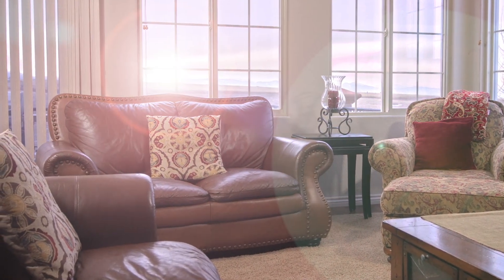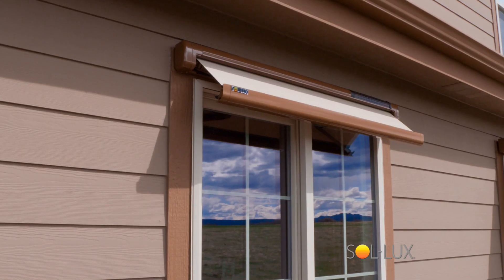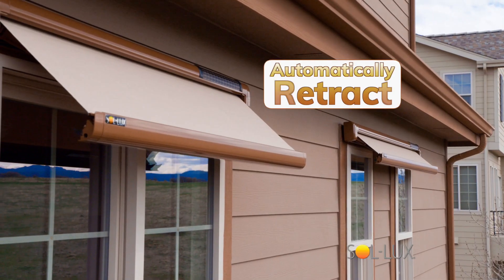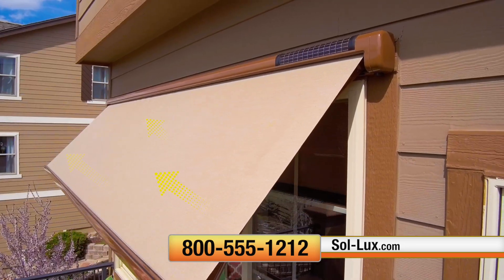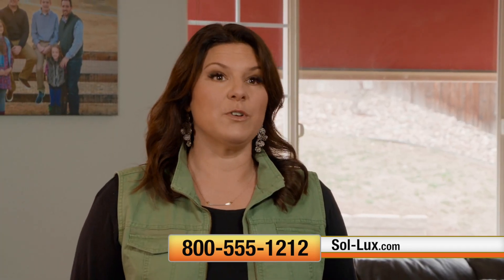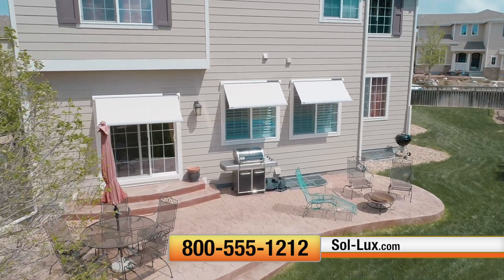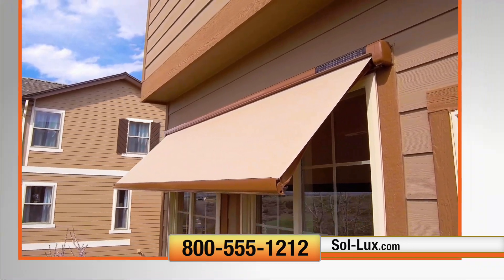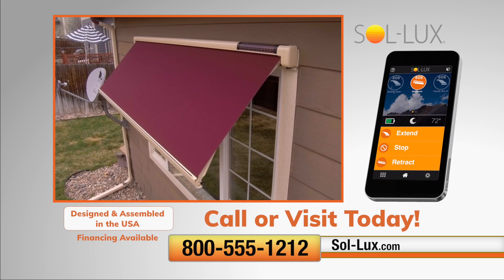Sol-Lux - Smart Window Awnings Engineered to Shade and Protect Your Home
Sol-Lux is the solar-powered, smart window awning
that reduces energy consumption and saves on utility costs. Our solar-powered, smart window awnings react automatically to sunlight, wind, and temperature. Reduce energy consumption using shade to save!